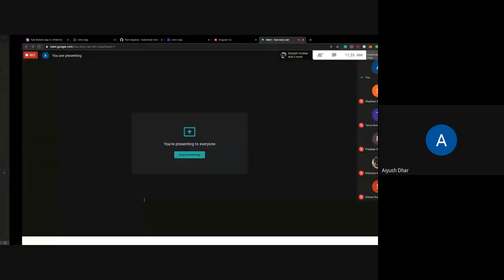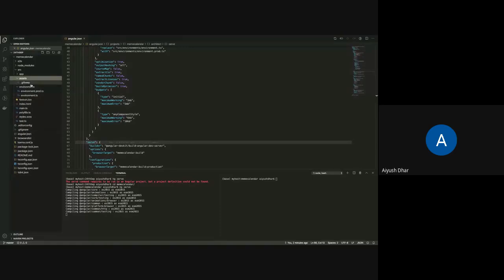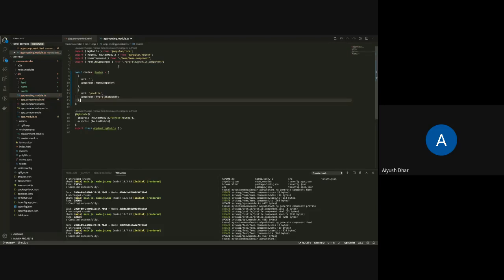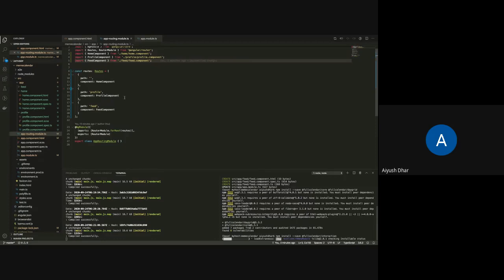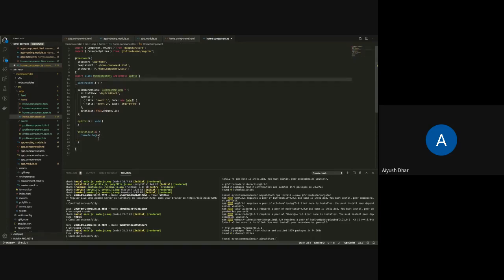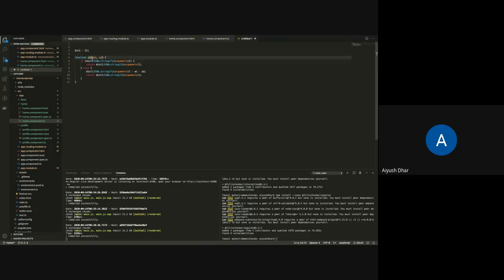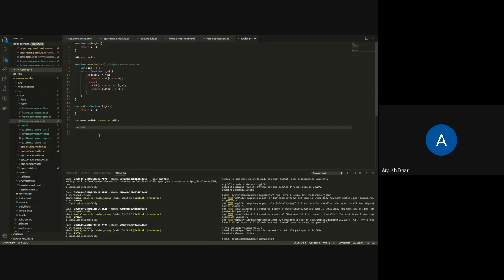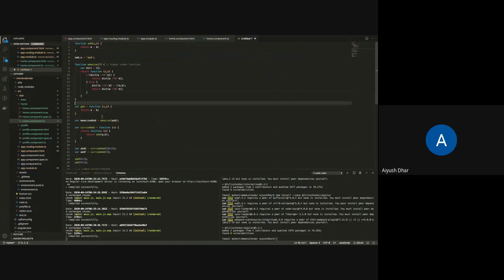Getting Started with Angular + Functional Programming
Whats covered here?

Setting up an Angular app from CLI
Create components with CLI
Creating Routes
Functional Programming - Closures, Higher order functions, Currying, Composition